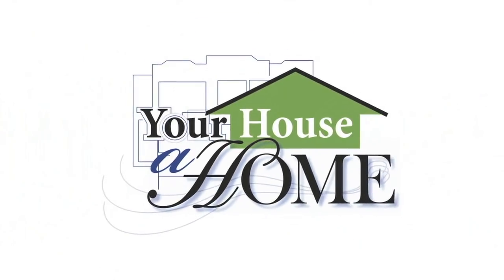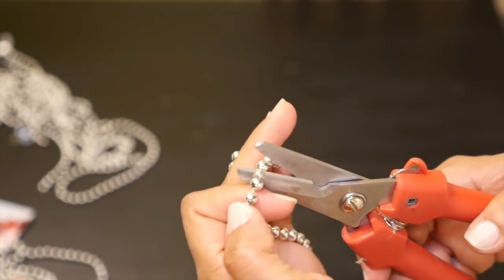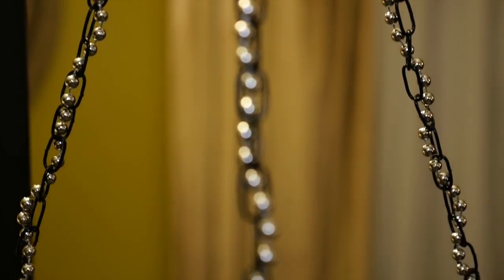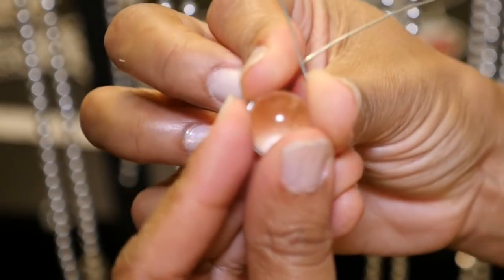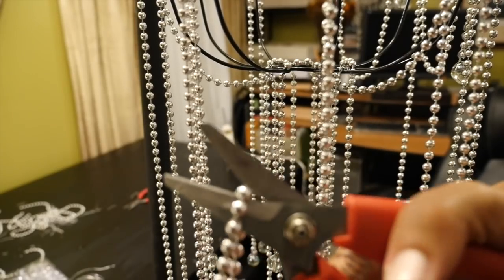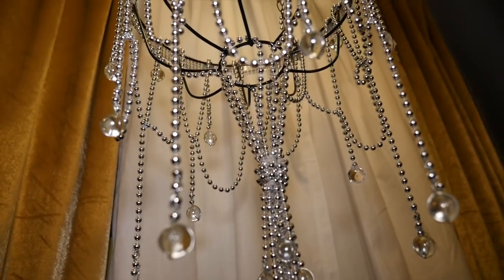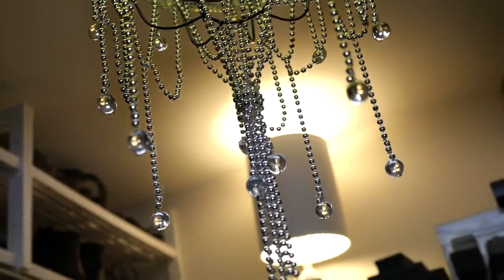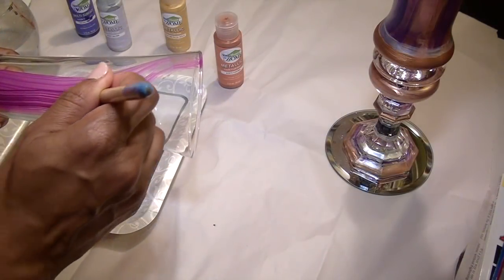DIY | Dollar Tree Chandelier and Wedding Decorations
I make a Chandelier for less than $7!

Find full color images and written instructions for this project in the all new YOUR HOUSE A HOME BOOK OF ELEGANT HOME CRAFTS  Volume 1!